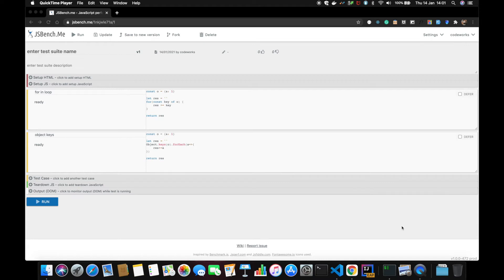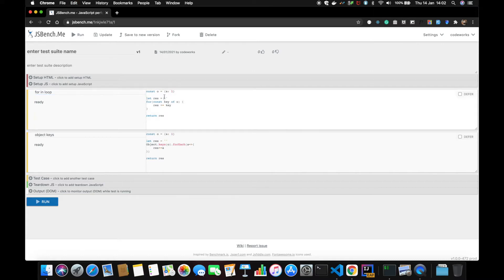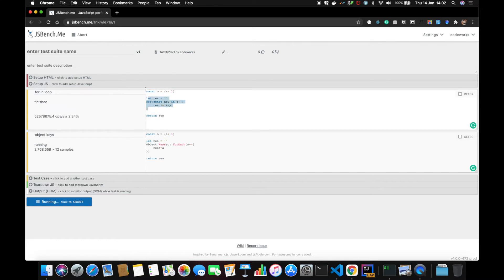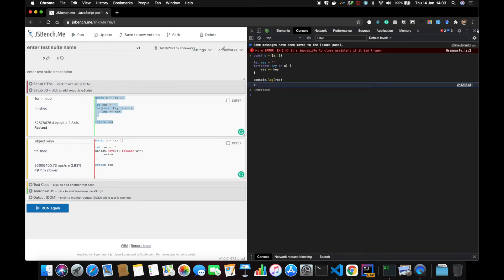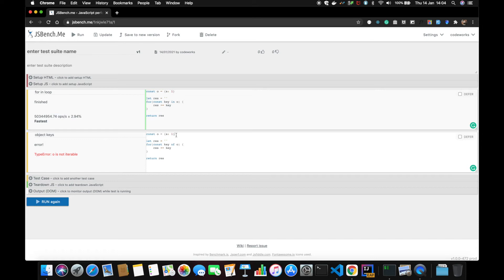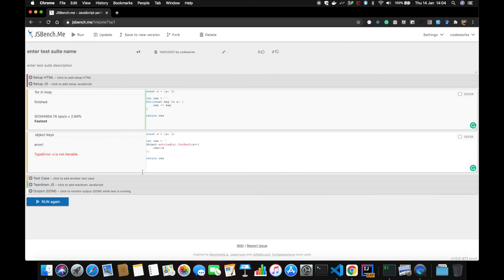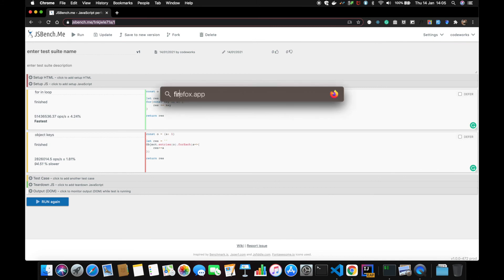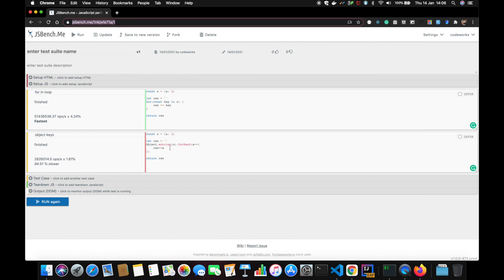Introduction to jsbench.me